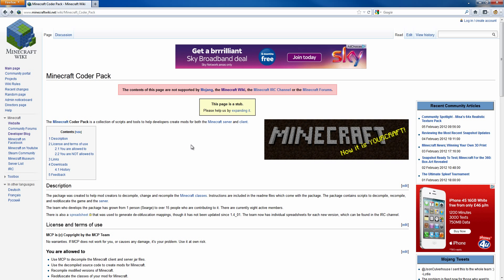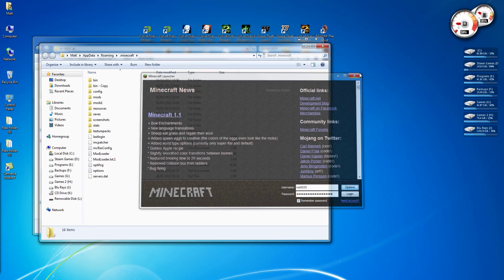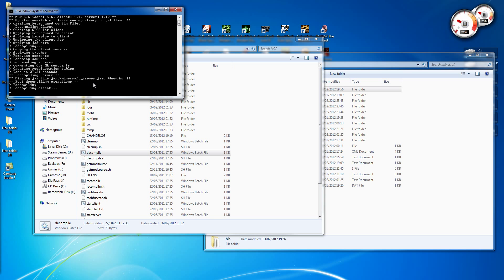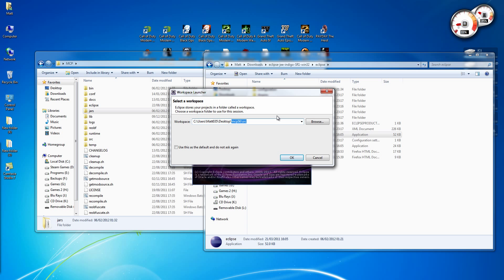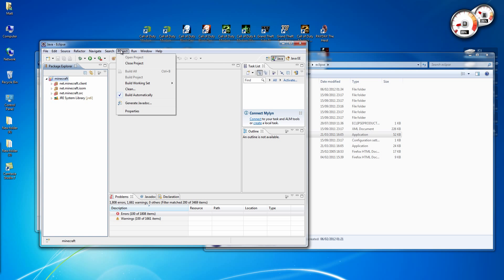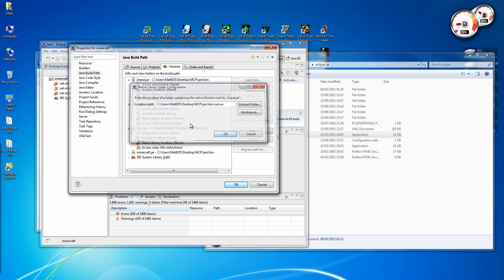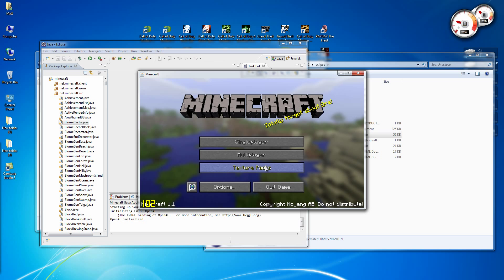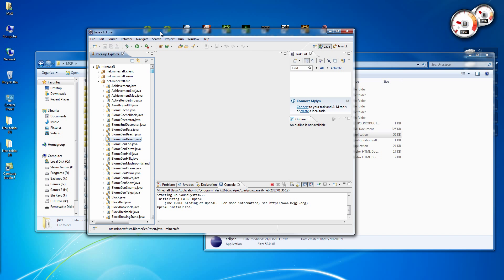How to set up (MCP) Minecraft Coder Pack for minecraft 1.1.0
(Eclipse IDE for Java EE Developers)
How to set up Minecraft Coder Pack(MCP) for minecraft 1.1.0

Java path

32 Bit - C:\Program Files\Java\jre6\bin
64 Bit - C:\Program Files (x86)\Java\jre6\bin